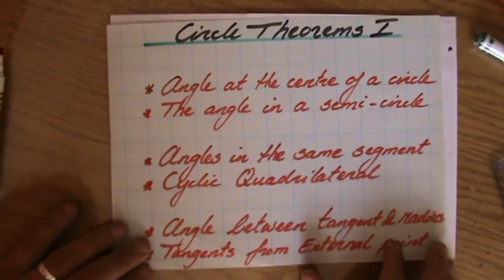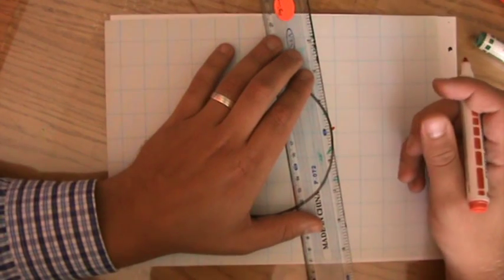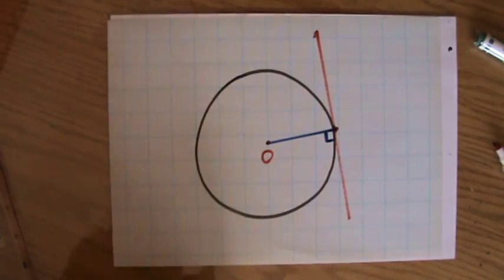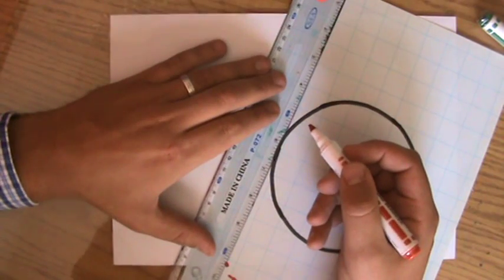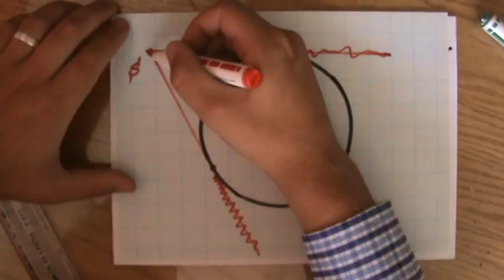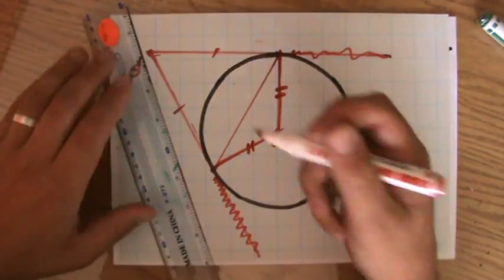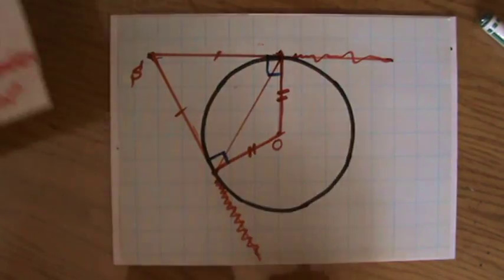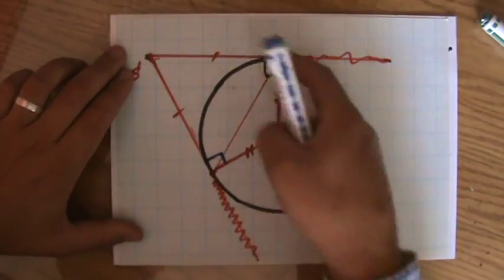What is the angle between a Tangent and Circle - Help with Circle Theorems - ExplainingMaths.com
Learn what the Angle between a Tangent and Radius of a circle is.  You will also understand that the length of two tangents from an external point are Equal.  Check for more maths help and FREE resource, activities and worksheets. This maths video will explain this IGCSE and GCSE mathematical topic to you by providing example questions.  You can use these maths activities for your math revision to do better on your IGCSE GCSE exam paper.